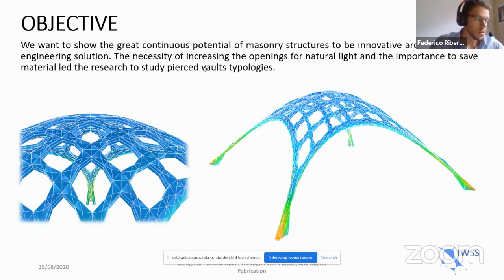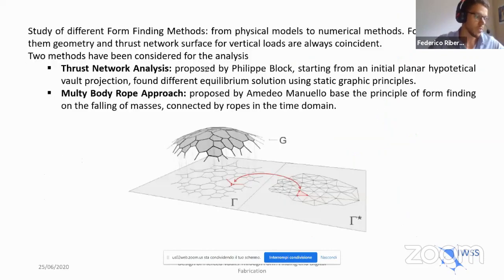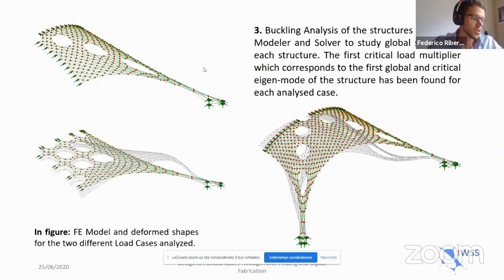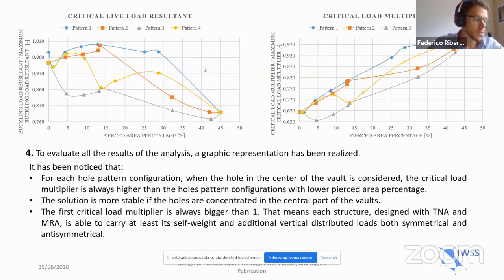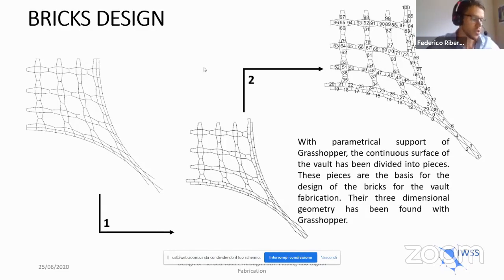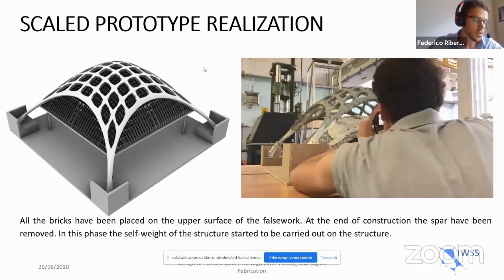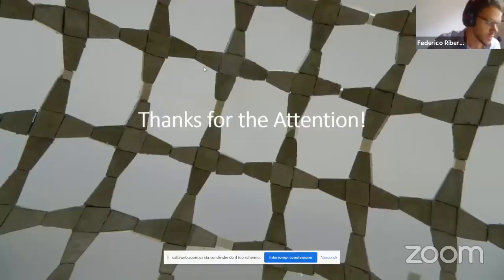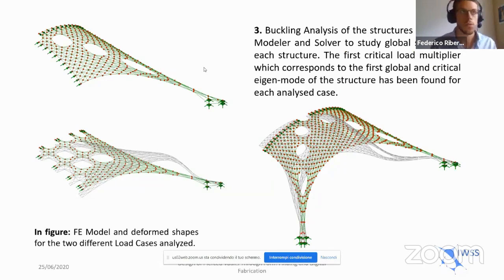Design of pierced vaults through from-finding and digital fabrication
F. Riberi, A. Manuello